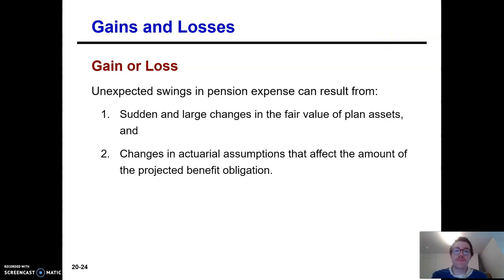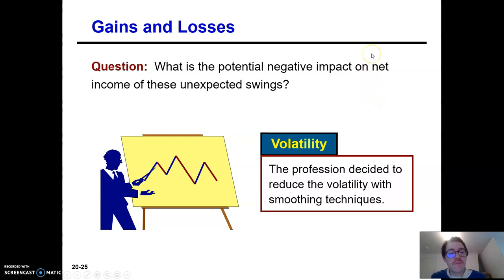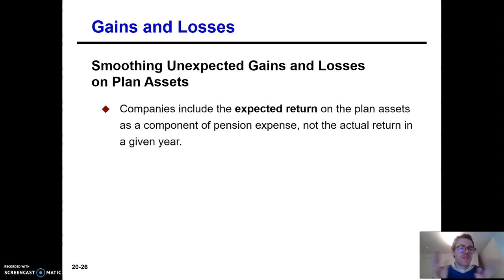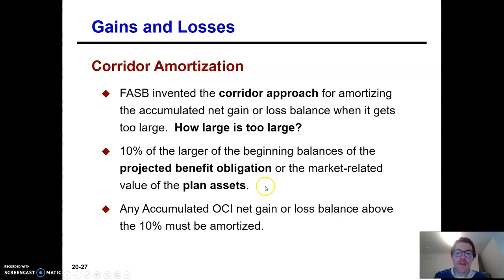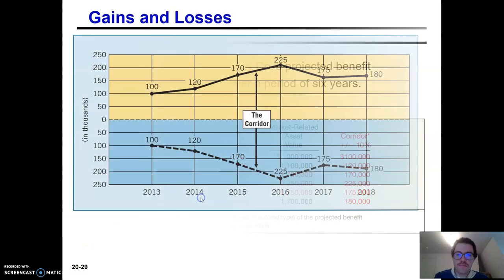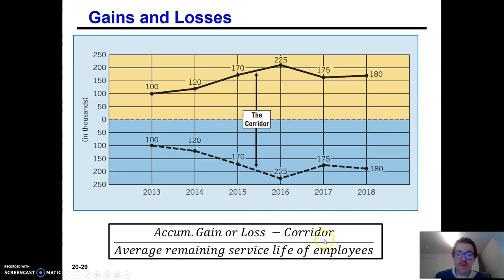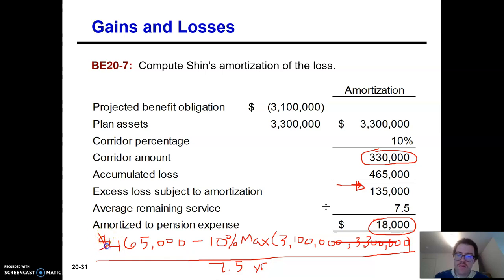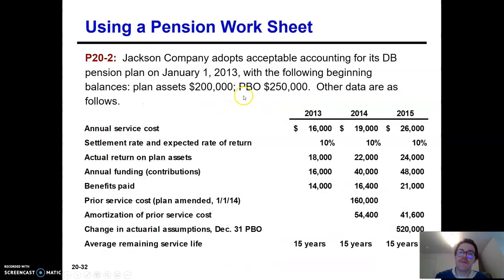Accounting for Pensions Part 5 Amortizing Gains and Losses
This video covers how to apply the FASB's corridor approach to amortizing gains or losses in accumulated other comprehensive income (AOCI) related to pensions.